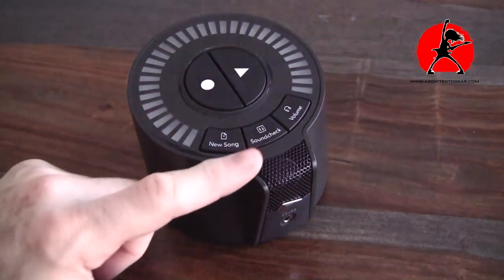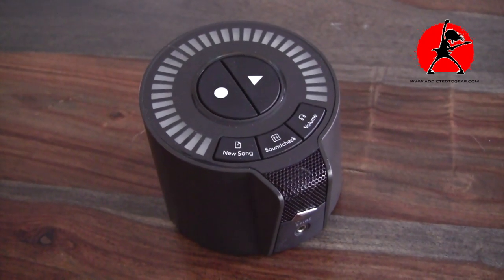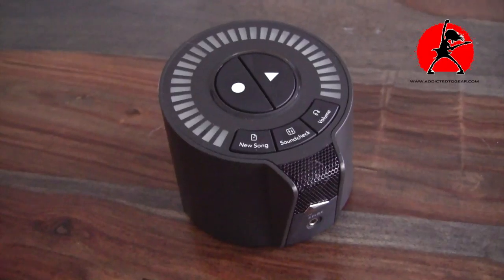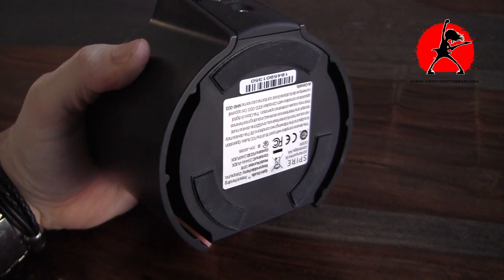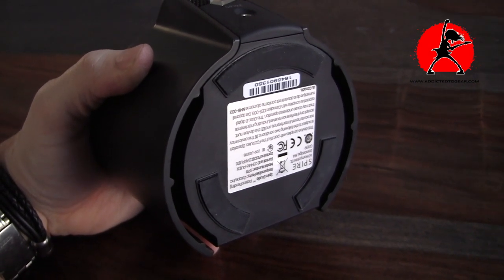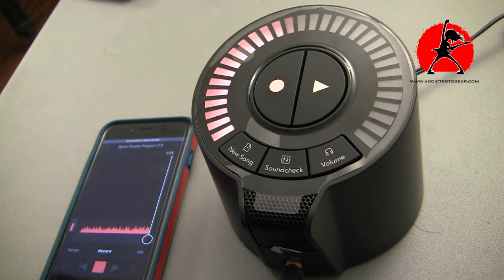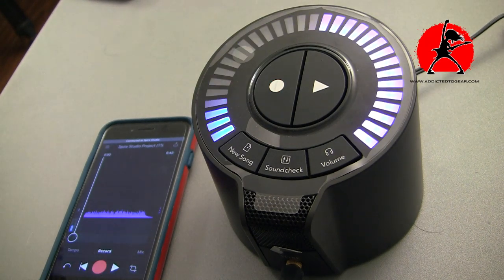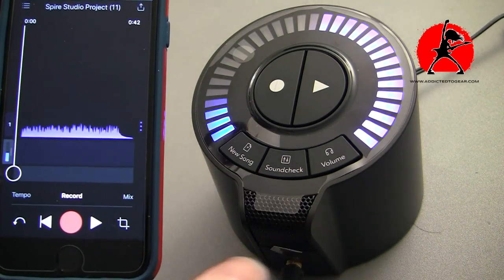iZotope Spire Studio | An Awesome NEW Way To Record!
iZotope Spire Studio is changing the way I capture song ideas. It is making the process much more effortless and quicker for me. I'm now ready to record whenever or wherever inspiration strikes me. iZotope's Spire Studio and its companion iOS app. make it convenient to record and share ideas with others because its hardware and iOS interface/recording system communicates wirelessly with an iPhone or iPad.

The main advantage of the all in one design of the Spire Studio is that it's so easy to record with that you won't lose your ideas. We discuss in detail and I give you a recording sample so you can see how easy it really is!

recording sample: 18:52